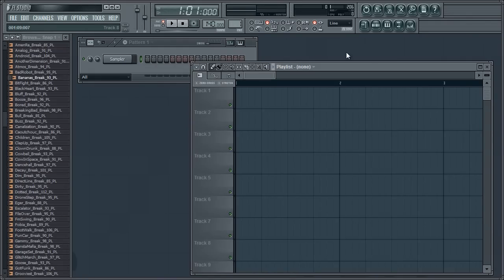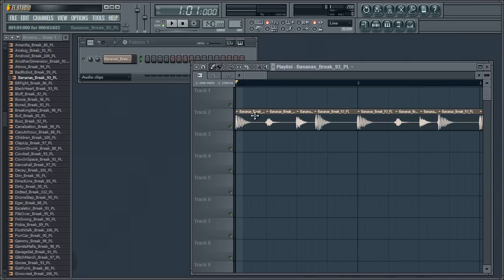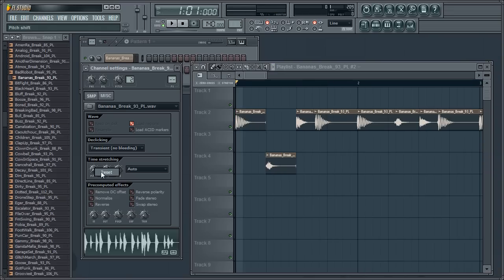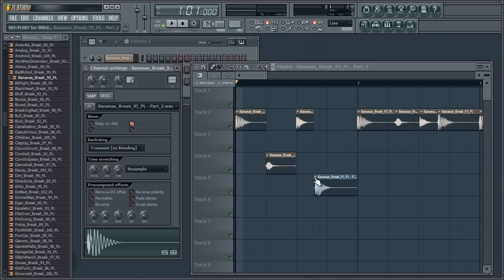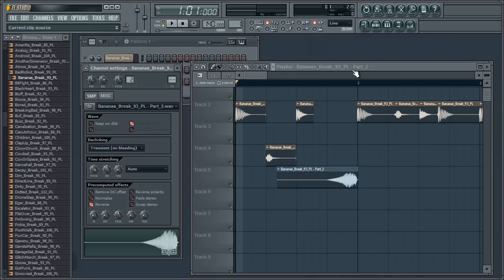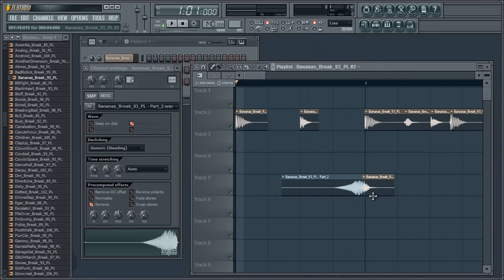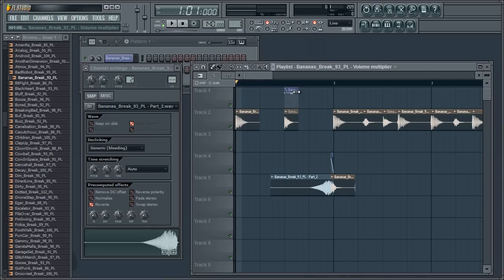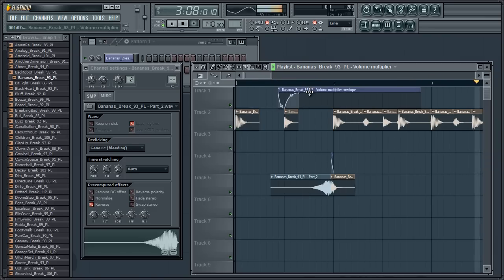4.3 Playlist - Audio Clips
Overview:
- Stretching Audio
- Make Unique vs Make Unique as Sample
- Declicking
- Crossfading
- Automate-Volume

To Do:
- Show 'Crossfade with' Menu rather than cut it off
- Highlight ability to adjust overall gain even with Automate-Volume